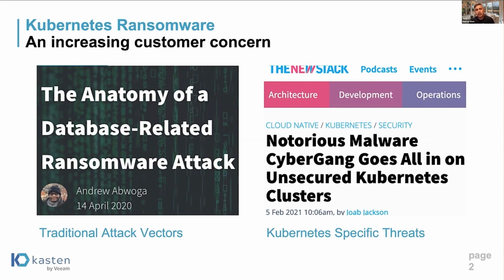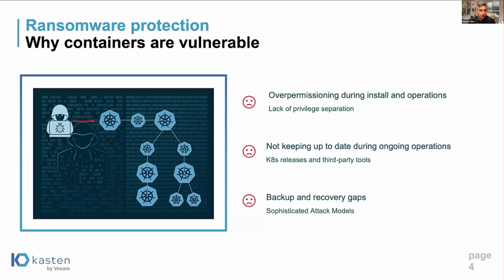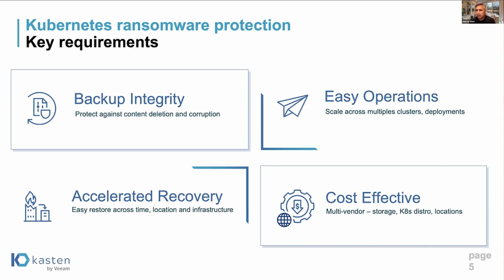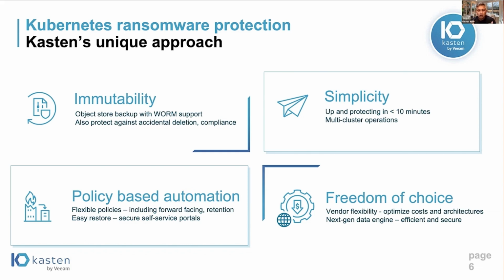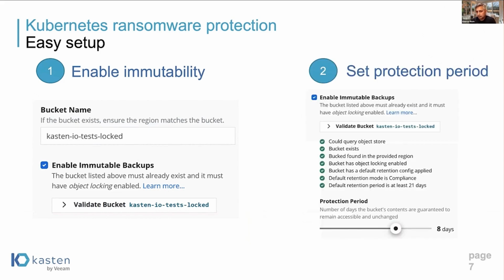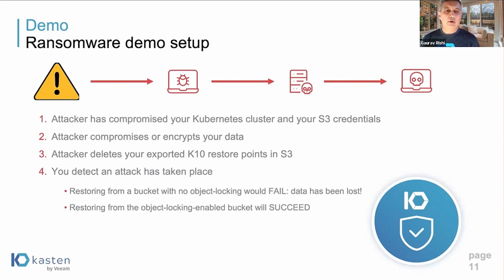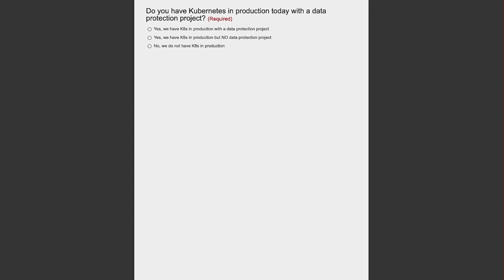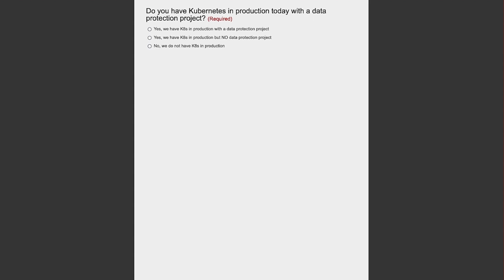Ransomware Recovery Best Practices: Kubernetes Ransomware Protection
Ransomware. The very word raises hackles on the necks of IT admins, security admins, and everyone with responsibility for safeguarding a company’s data. And it’s a threat that seems to grow by the minute, especially in this age of uber-distributed computing that includes the cloud, the edge, the Internet of Things, and so on.

With a new ransomware infection happening every 11 seconds, you can no longer think "it won't happen to me." How will you prevent being infected by ransomware—and if you do get attacked, how rapidly can you restore your data?

This webinar is your guide, featuring, Kubernetes Ransomware Protection.